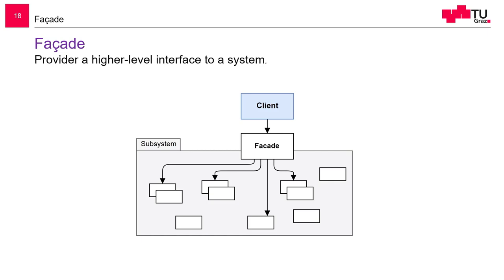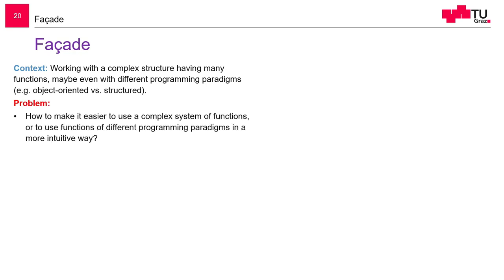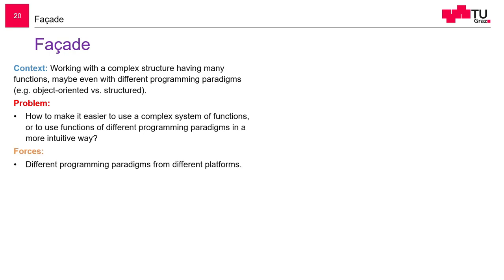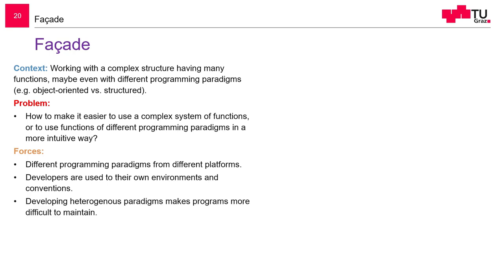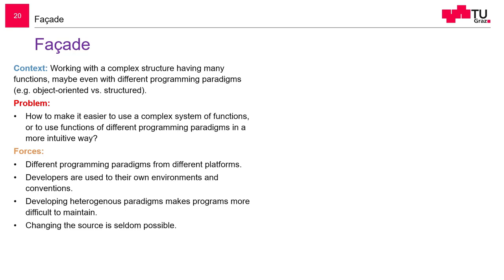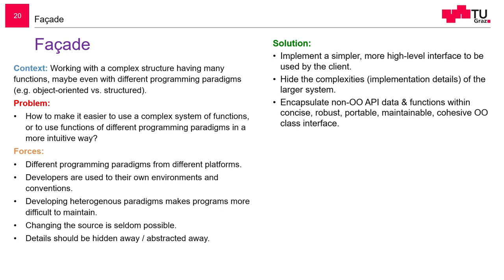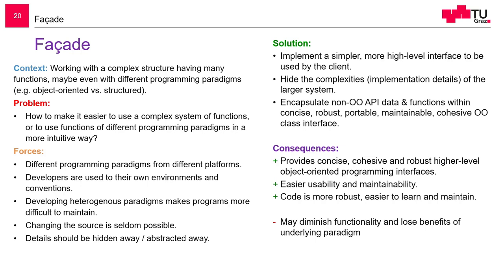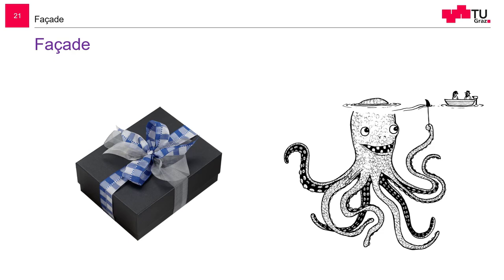The Facade Design Pattern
In this video, the Facade software design pattern is explained.
Facade: Provide an easier, higher-level interface for a complex system.